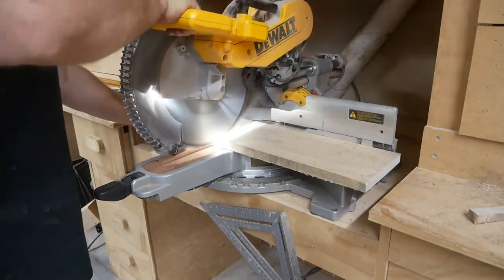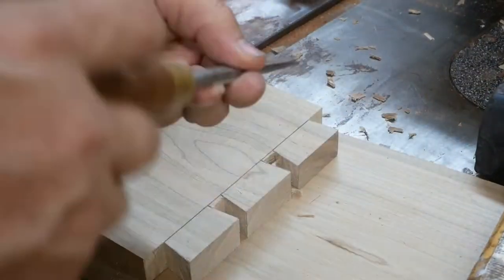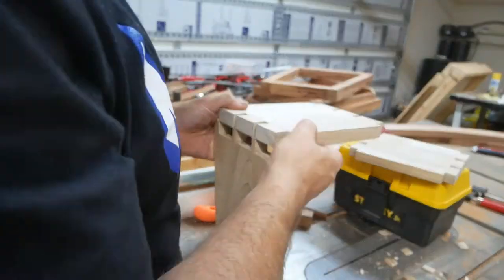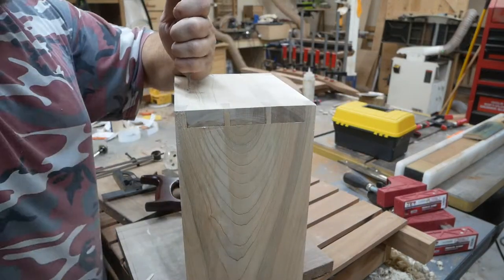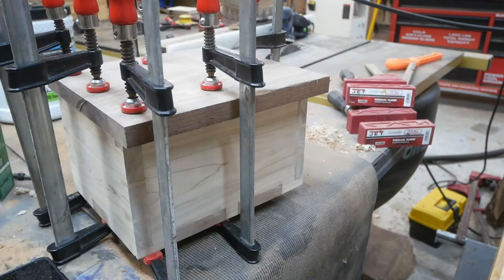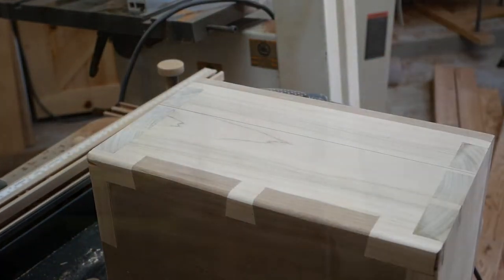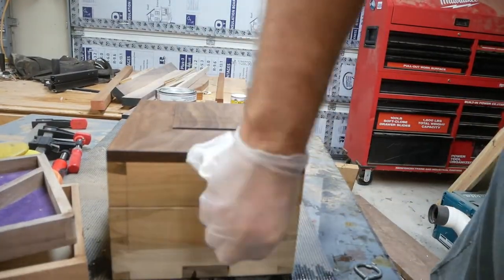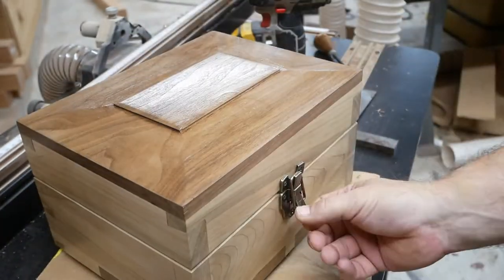KEEPSAKE BOX MADE WITH DOVETAILS AND SPECTRO COATING'S FLOCK SHEETS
Made a keepsake box from maple and walnut, designed with dovetails and used Spectro Coating's flock sheets